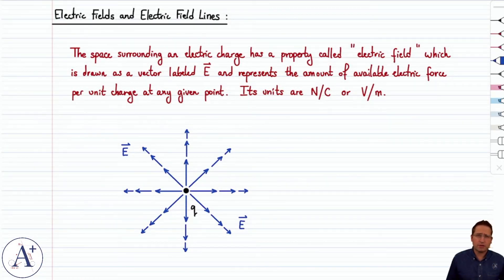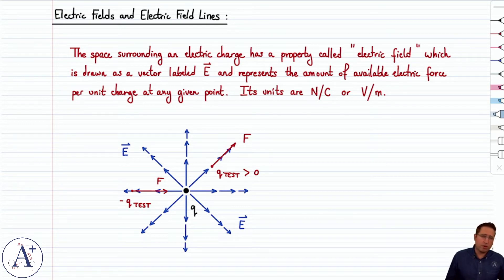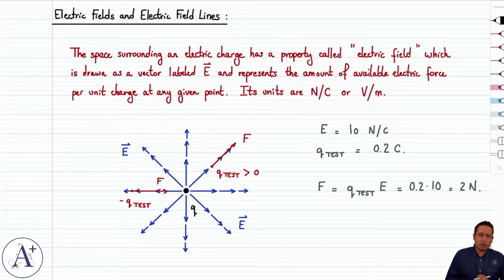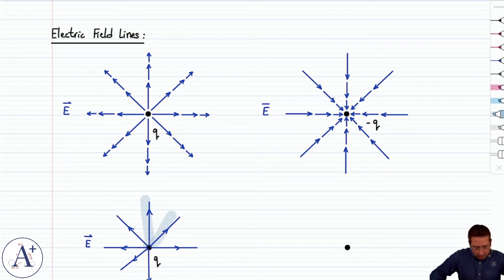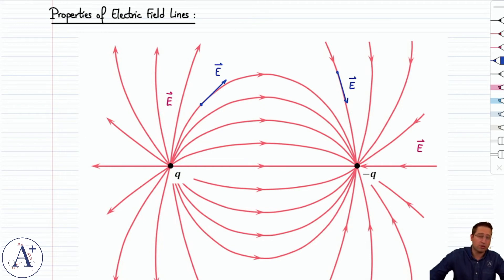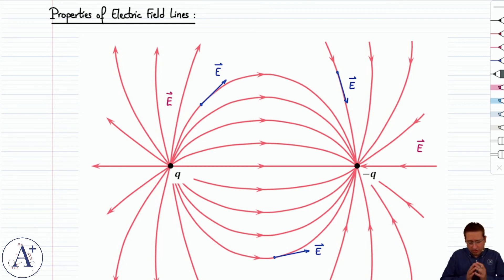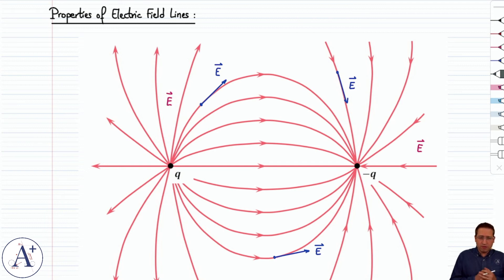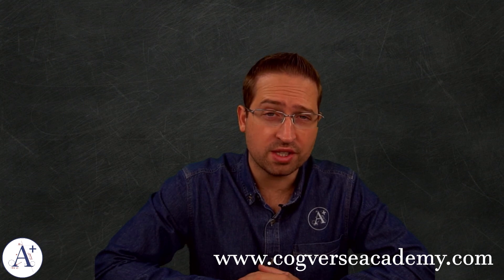19 - Electric Fields and Electric Field Lines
Definition of an electric field and its properties. Overview of field lines and their properties as the representation of a vector field.

TIMESTAMPS:
00:02 Definition of an electric field
05:27 The need for electric field lines
09:06 Properties of electric field lines
18:11 Outro